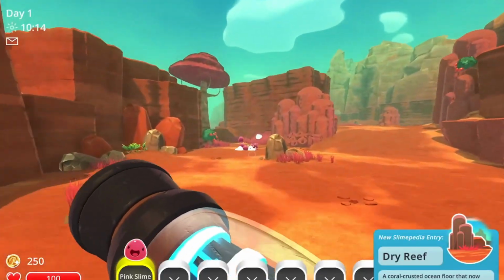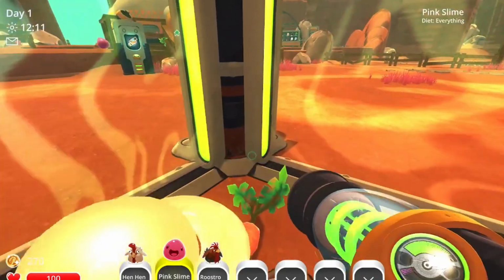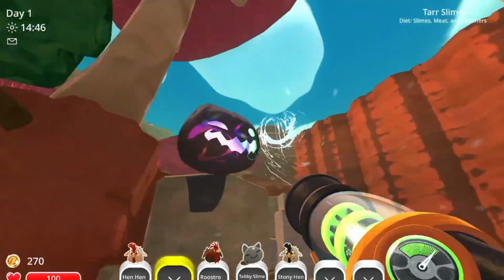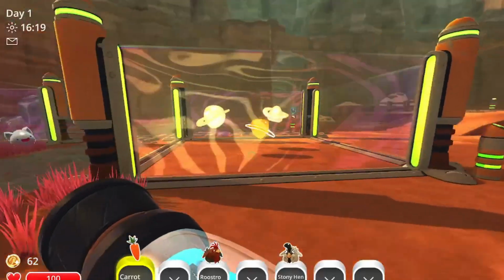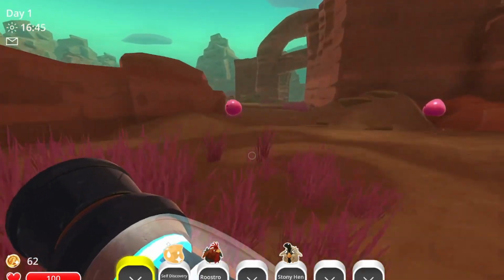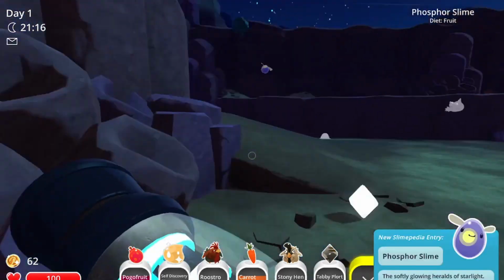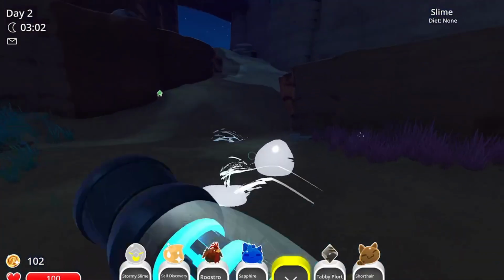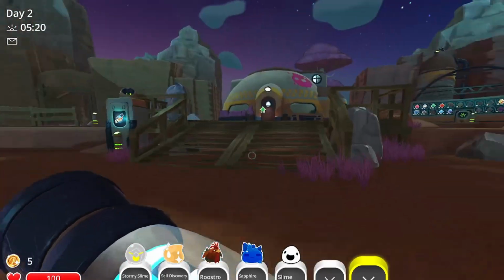Playing Slime Rancher to bring back the community! Part 1.